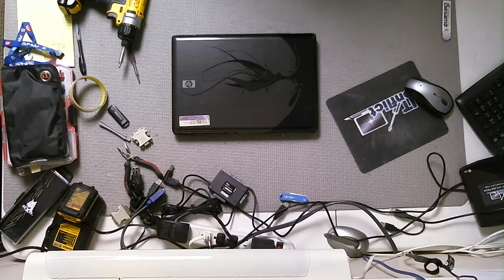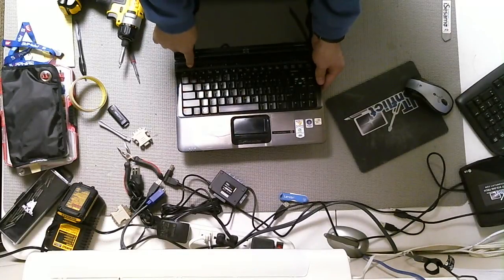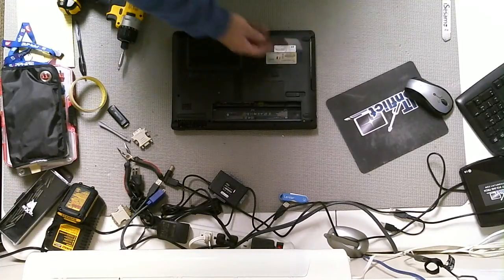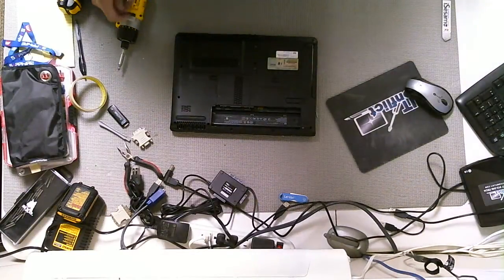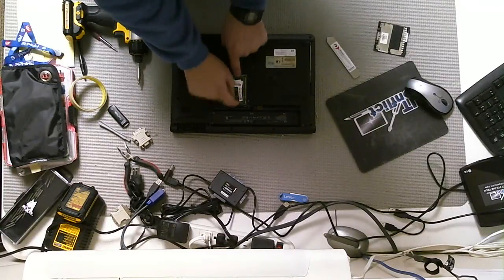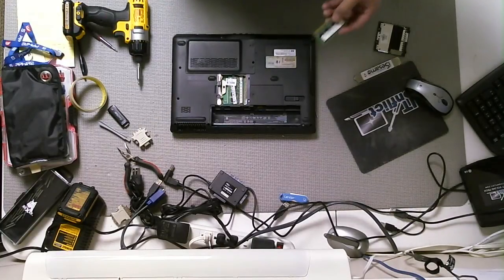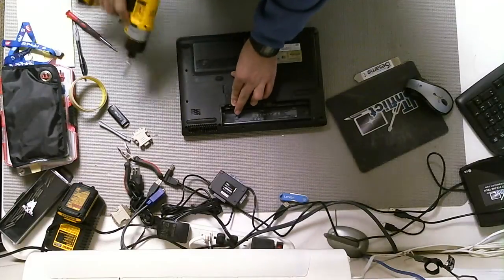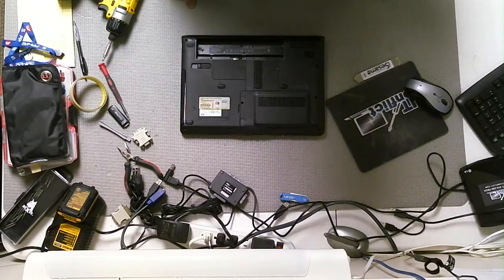HP DV2000 Ram Removal Upgrade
In this tutorial, I show you how to remove, replace and or upgrade the ram in an HP DV2000. If your ram has failed, or if you'd like to upgrade your ram, follow this tutorial and I'll show you how easy it is to remove and or replace the ram in an HP DV2000 laptop notebook computer. Laptop repair can be fun and easy.